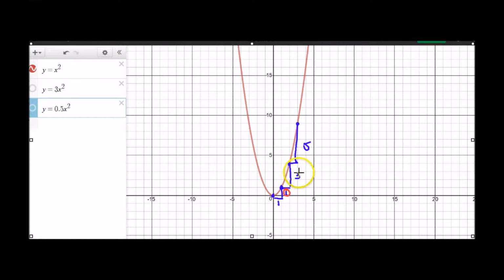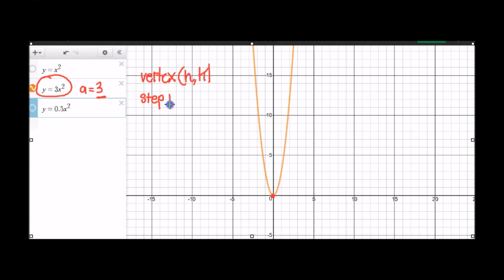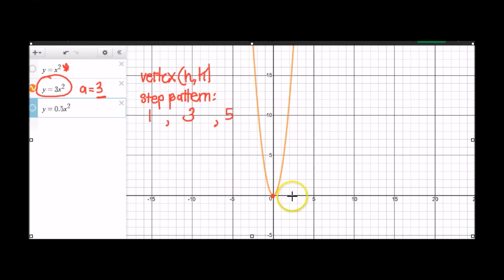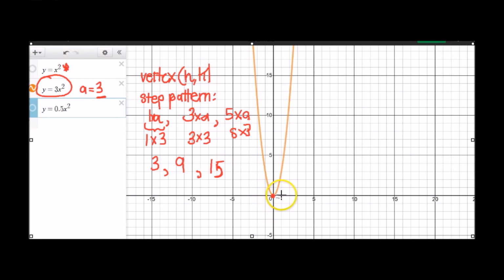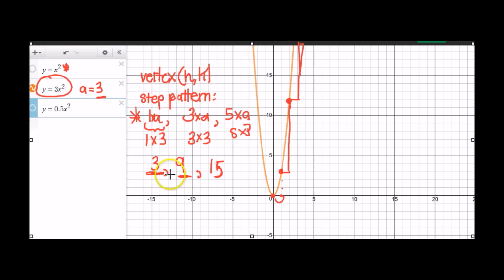Quadratics - Graphing using a step pattern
This video demonstrates how to graph a basic quadratic using the 'step pattern' when the value of 'a' changes!